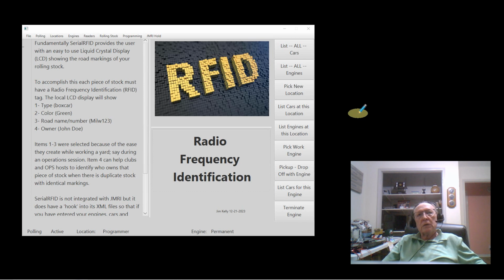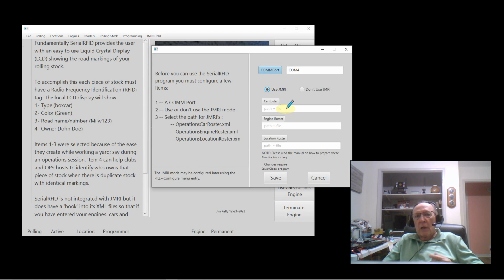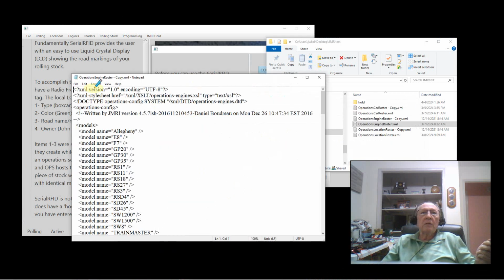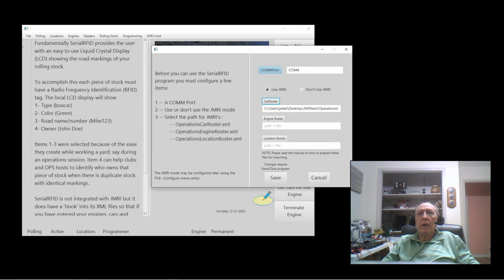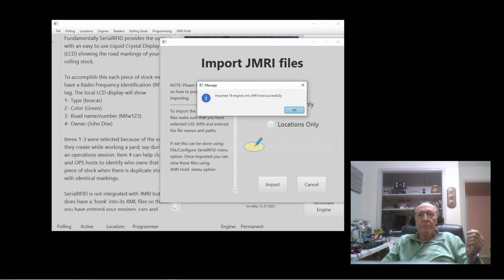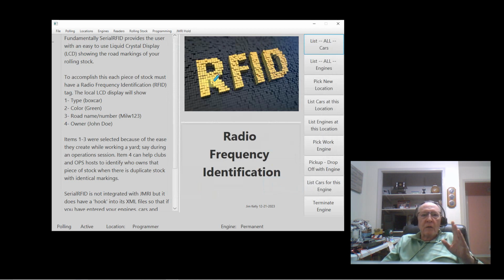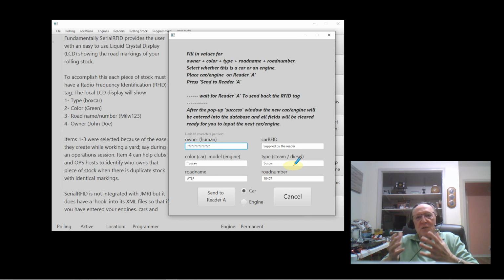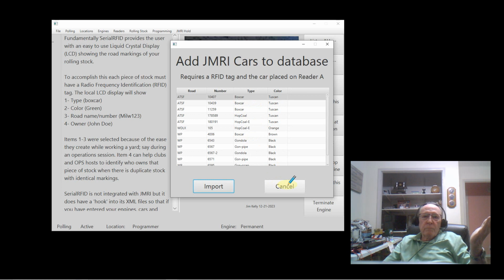04 JMRI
How to import data from JMRI XML files